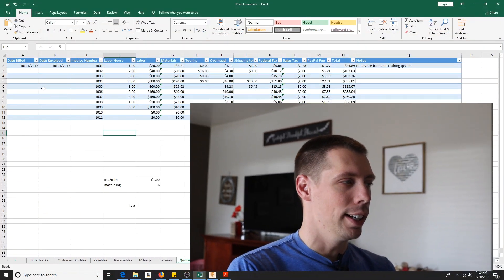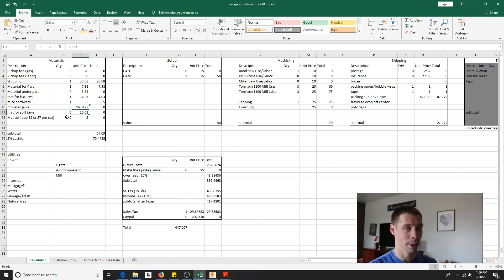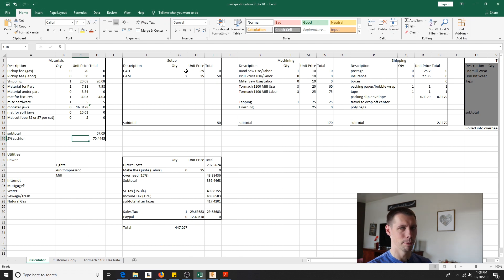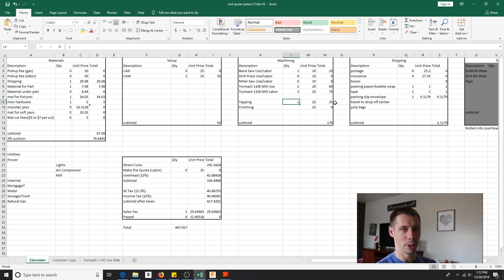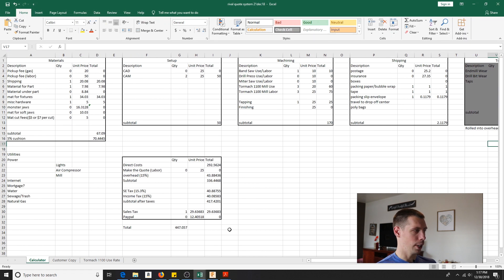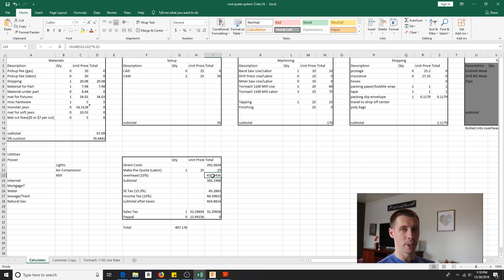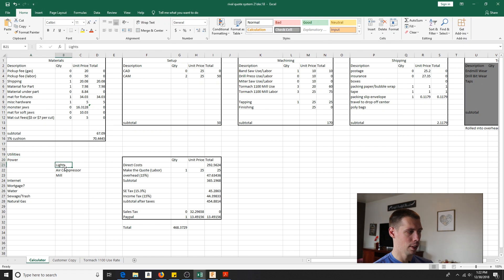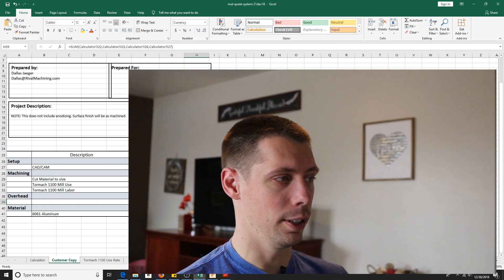Machine Shop Quoting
Update: I have received a number of requests for this spreadsheet.  I have removed the Invoice page, but the main page is now available for a small fee

I find that quoting is one of the hardest things to get right with running a job shop.  This is how I quote my job shop work using a simple Excel spreadsheet.  I know it could use more work, but I think I'm making progress on making accurate quotes.